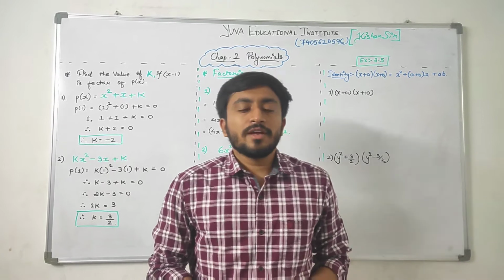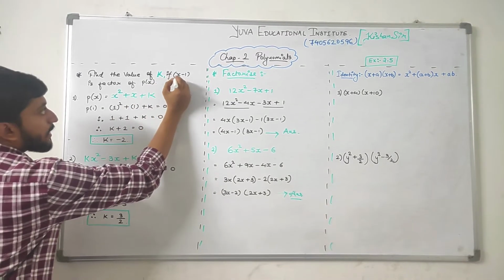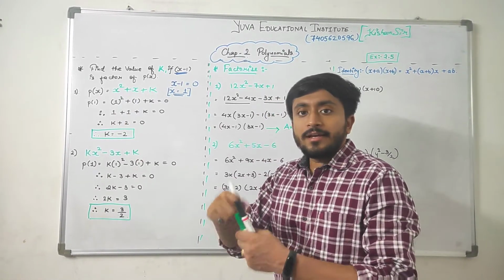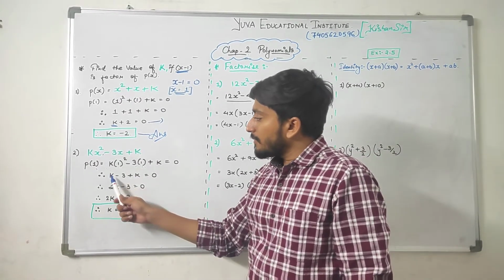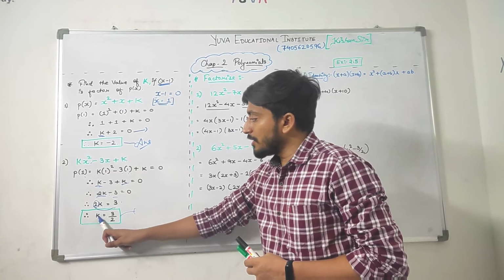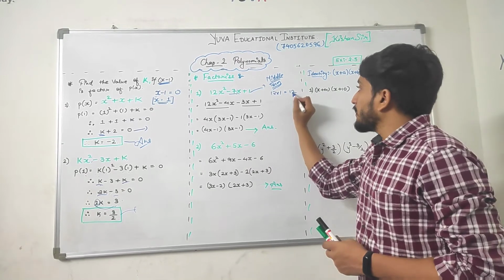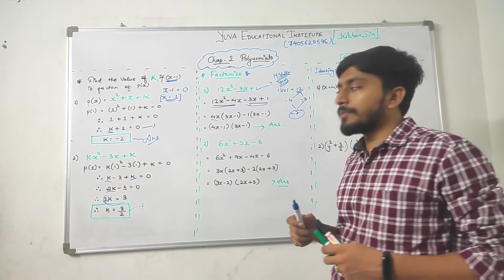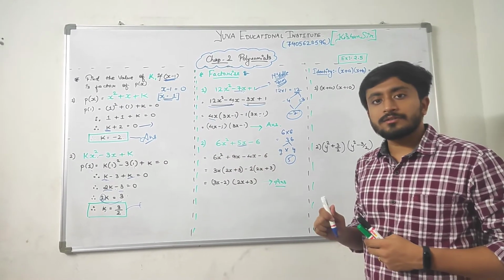|Standard 9||C.B.S.E| Maths| | Polynomials|Part-2| YUVA Educational Institute||7405620596|Kishan Sir